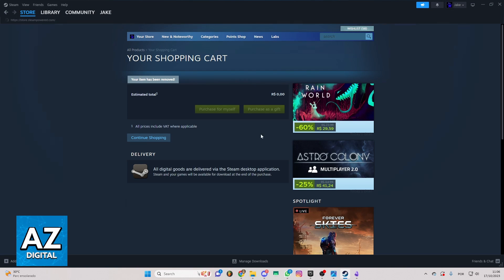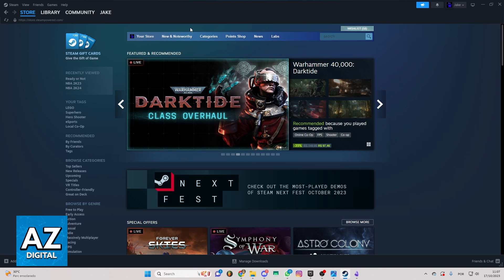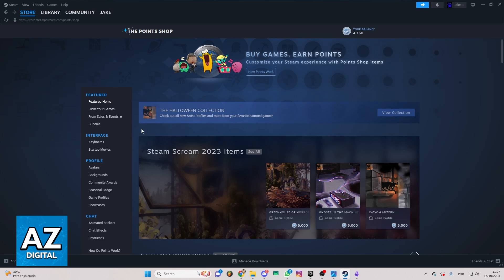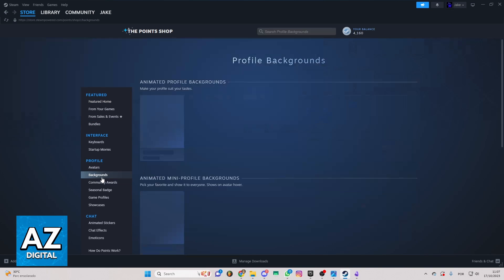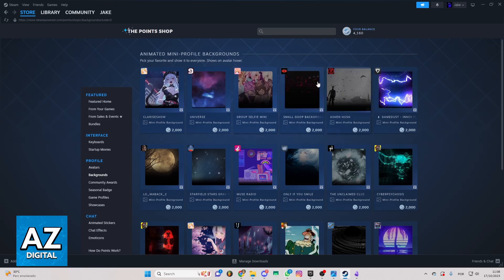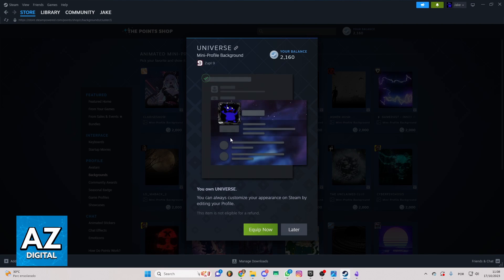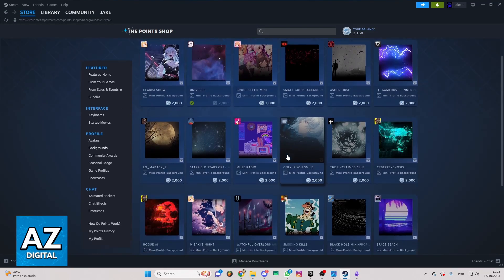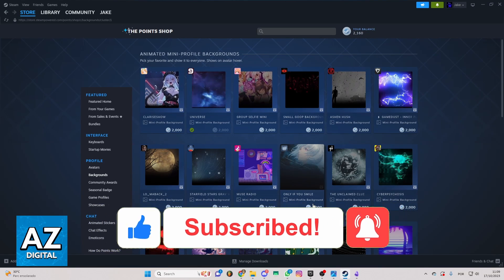How To Buy Mini Profile Background on Steam (EASY!)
In this video I will clear your doubts about how to buy mini profile background on steam, and whether or not it is possible to do this.

Welcome to the video: How To Buy Mini Profile Background on Steam